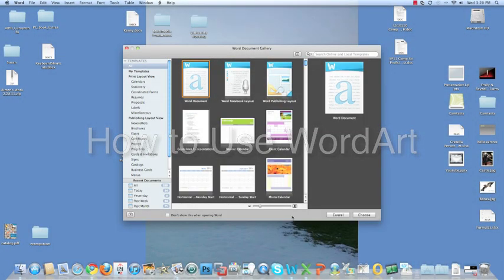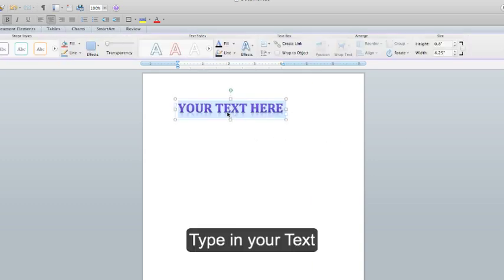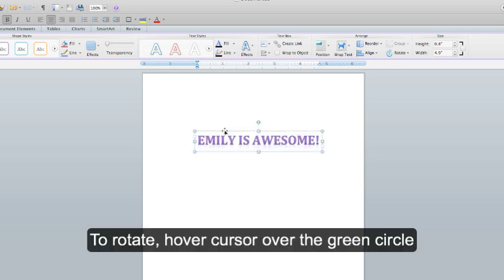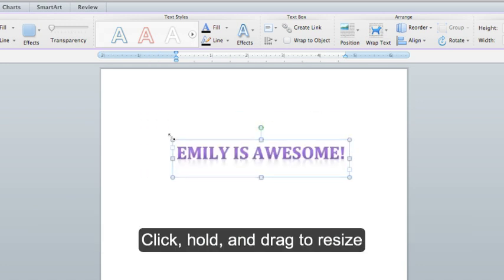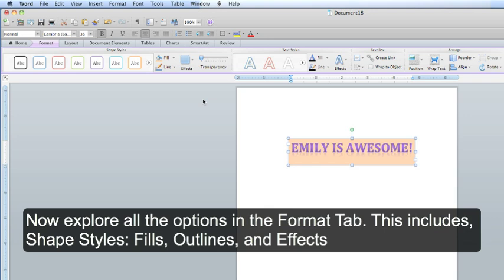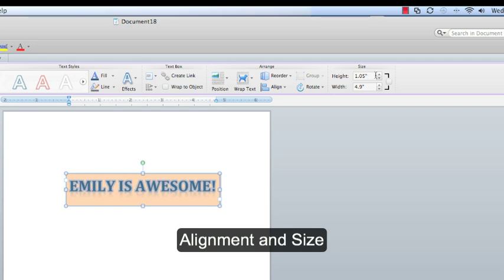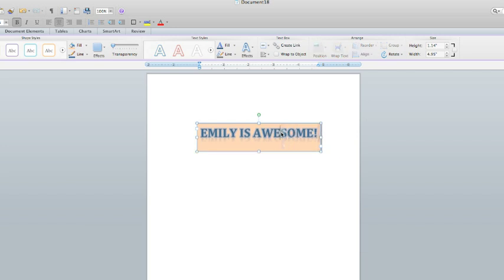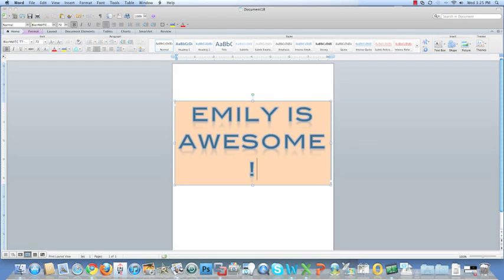Microsoft Office Word MAC: How to Use WordArt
An informative video on how to use WordArt in Microsoft Word for Macintosh.